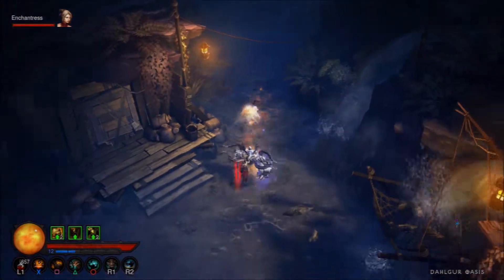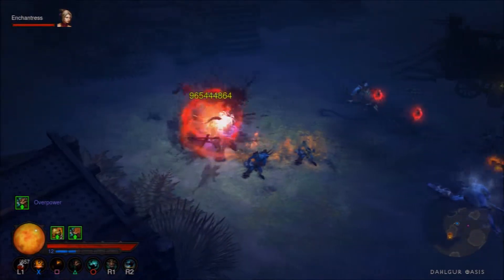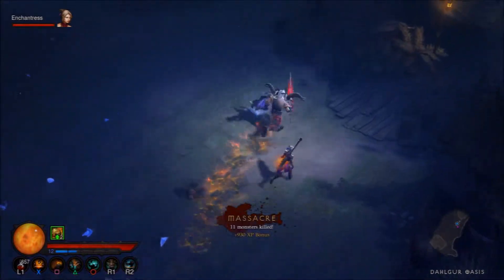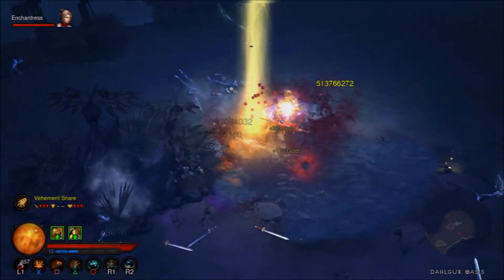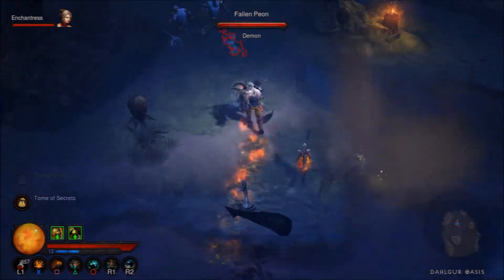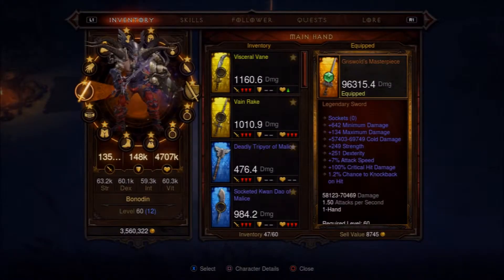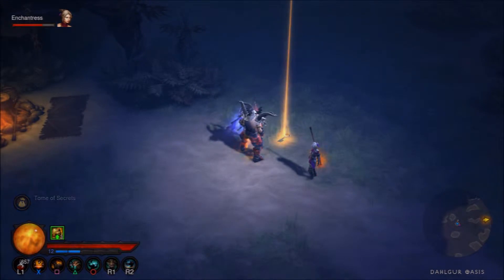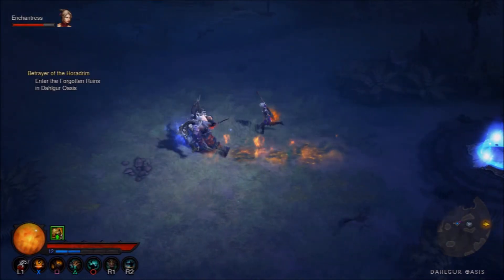Diablo 3 Key of Hate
This video will show you how to find the key of Hate in the Dahlgur Oasis. You have to find the Keywarden Sokahr who is a unique boss that spawns and will randomly drop the key of hate when you kill him. As with the other keys I recommend that you have Nephalem Valor activated on your character to ensure a better chance of the key dropping as this even is not guaranteed. Also play with a buddy and wear gear that has high magic find anything to increase your chances of this happening cause in my opinion farming can get pretty boring especially if you aren't getting the results that you want. So if you encounter the Keywarden and you don't have Nephalem Valor activated just run away and try to kill as many enemies on the map that you can which will likely activate valor and then go after him.